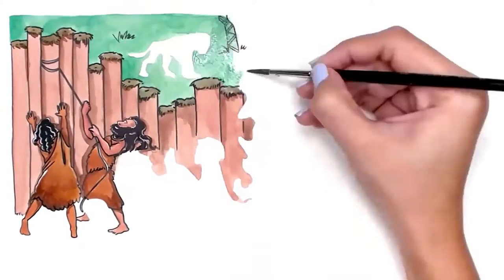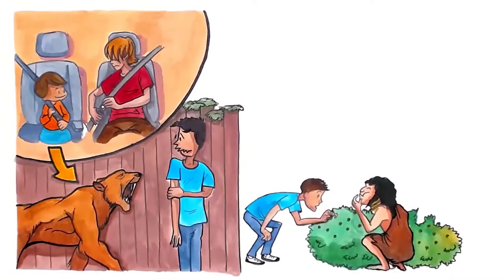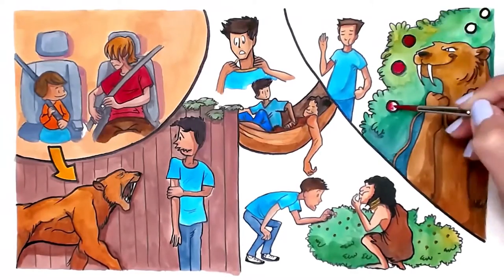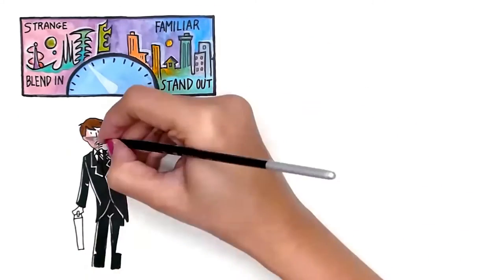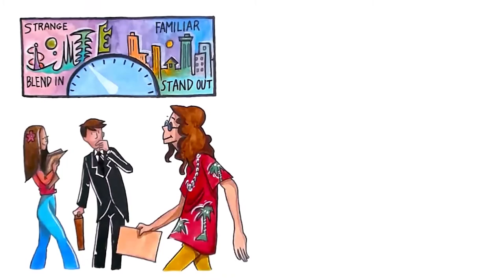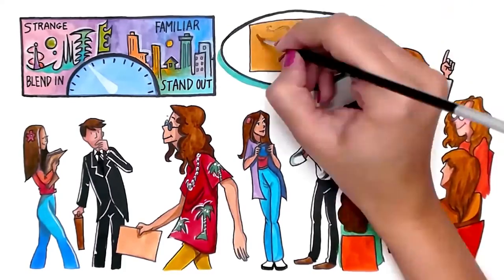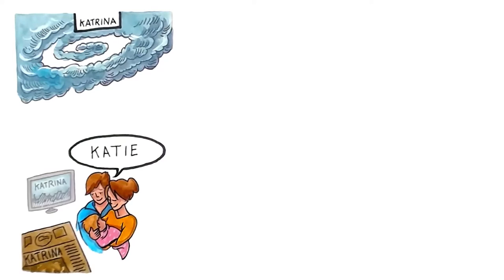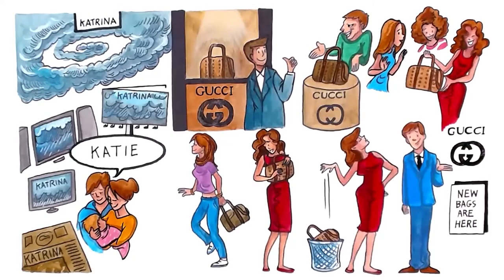Optimal Distinctiveness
This video is part 2 to our series on Jonah Berger's book "invisible influence: the hidden forces that shape behavior". In the first video we discussed how many people feel that they are in charge of their own decisions, but how that can be wrong in many situations and how we're actually influenced by our environment. In this video we discuss the evolutionary background to why we are influenced and how our environment influences us more specifically.

We will discuss two of the most common influences which have to do with safety and reproduction. Basically our nature makes us seek out a safe environment by looking for things that seem familiar. That means we look for things that are familiar and we try to seem familiar to others by mimicking their behaviour. Once we are in a safe environment our nature switches to reproduction. Then we want to show how we are different from our peers to attract potential mates and reduce competition. To do this we "differentiate" ourself from others.

These two behaviours leads us to search for an optimal point between familiarity and differentiation which Jonah Berger Calls "Optimal Distinctiveness".

If you have any questions please let us know about them in the comment and as always, let us know if there's any topic that you'd like us make a video about.

with love

Your MinuteVideos team